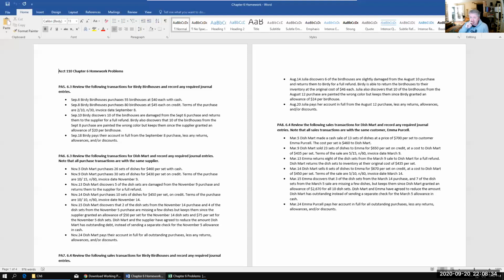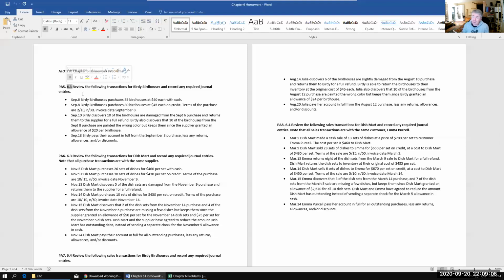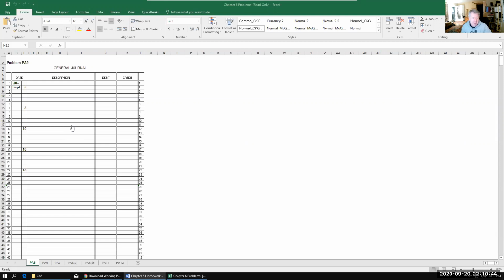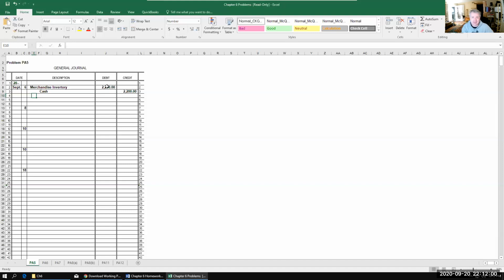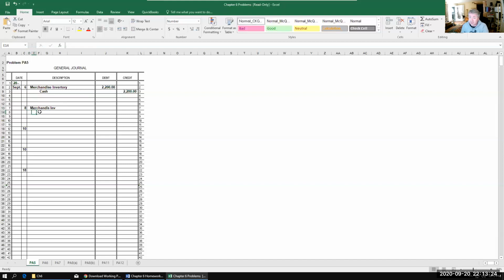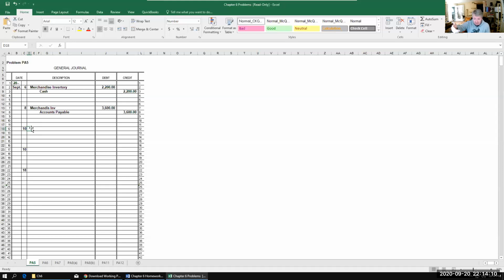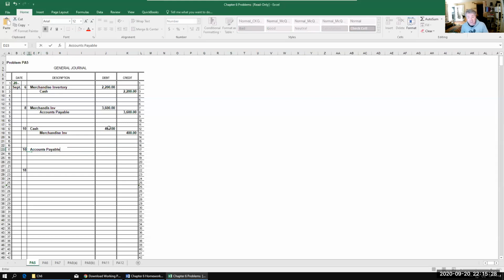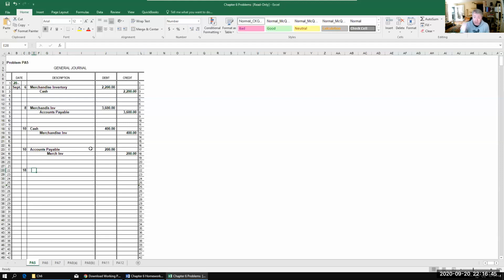Acct 110 Assignment 1 HW Starter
Hi all,
Be aware In a couple of spots I misspeak on debits/credits - in the closed captioning I've corrected it - but all the entries are correct.